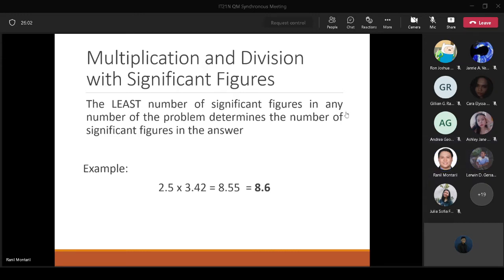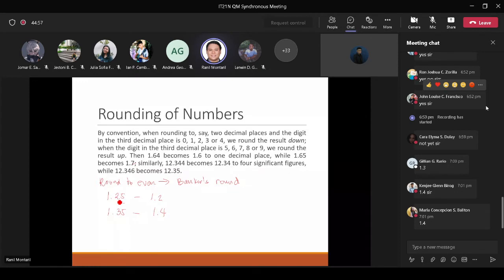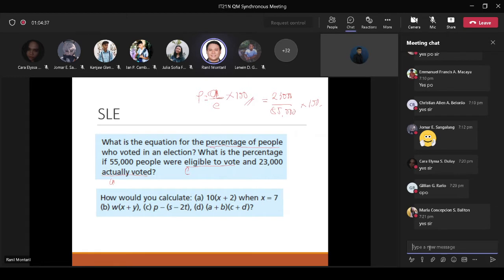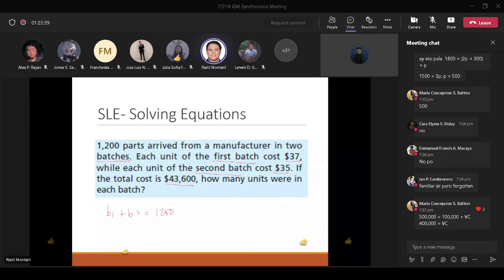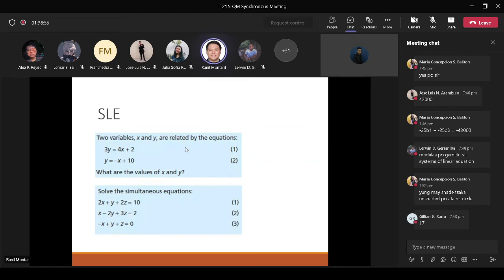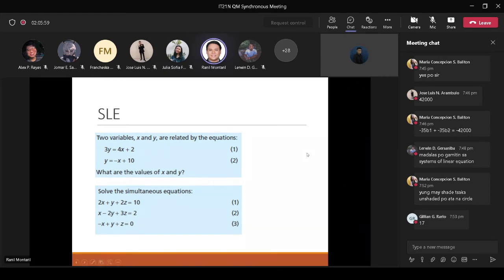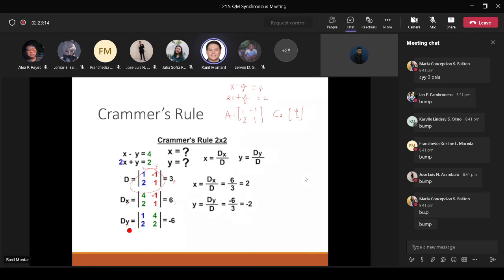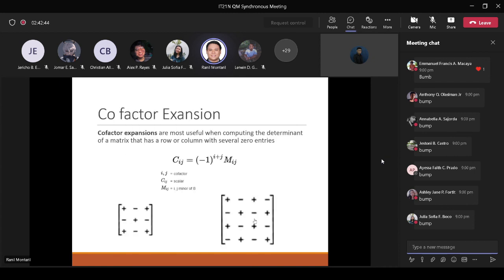Quantitative Methods May 05, 2022